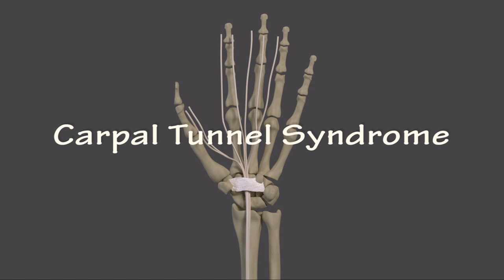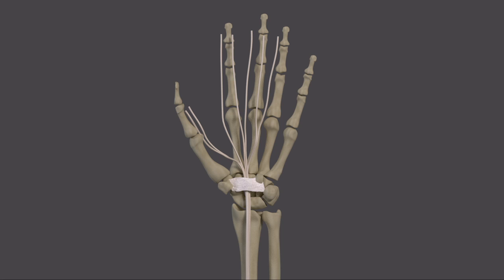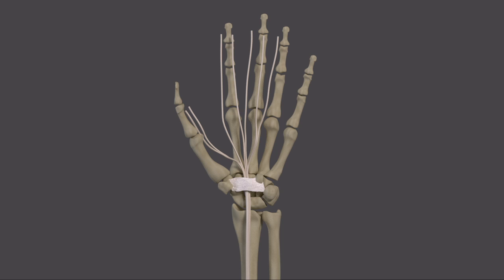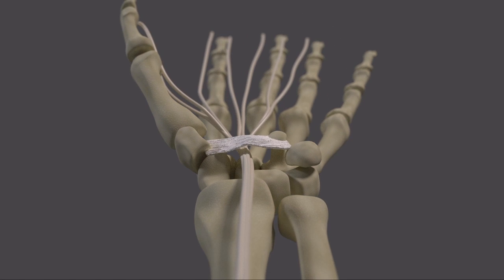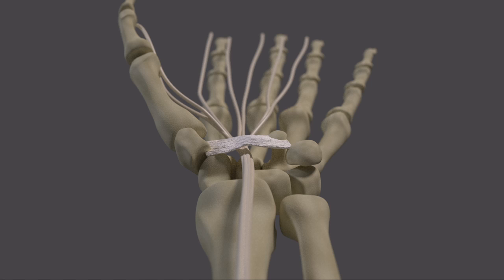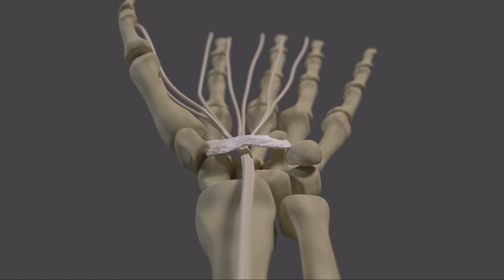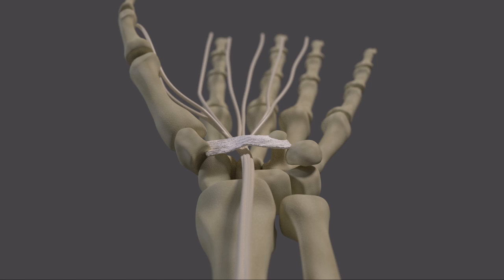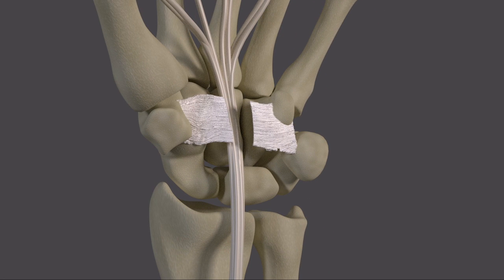Carpal Tunnel Syndrome: Symptoms, Treatment, and Anatomy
Learn how Carpal Tunnel Syndrome works within the anatomy of the hand. This videos will discuss and demonstrate the causes, symptoms and possible treatment of this condition.

If you suffer from pain or numbness in your hand, you may have carpal tunnel syndrome. There are a number of treatment options available, including: wrist splints, steroid injections, or surgery.

Please consult with a hand specialist or hand surgeon if you suffer from carpal tunnel syndrome to determine your best available option.